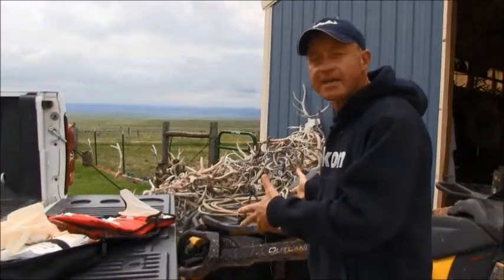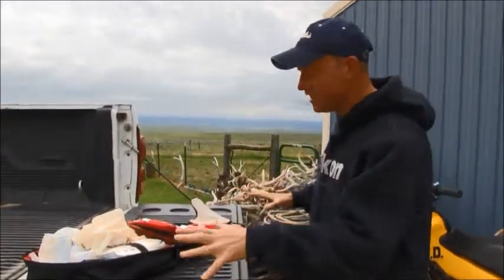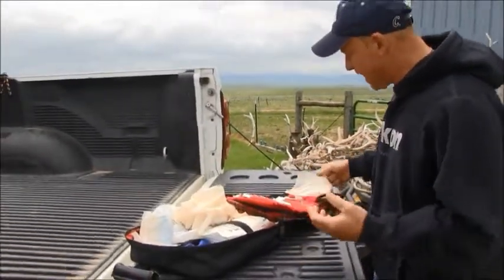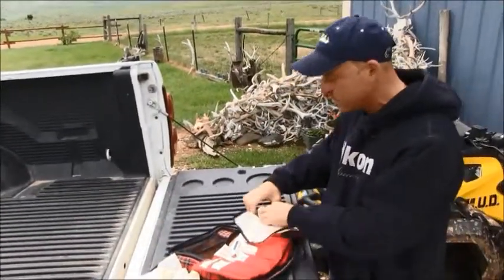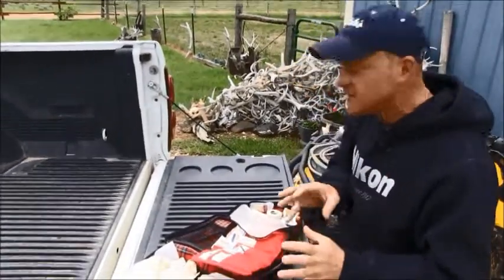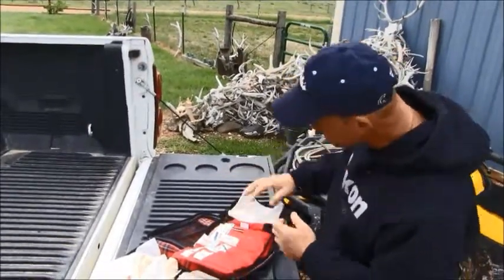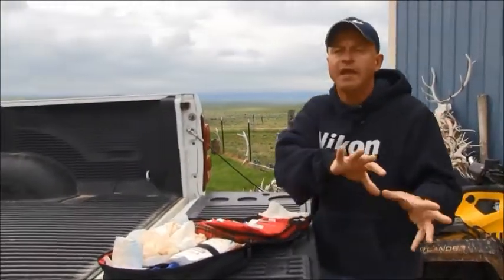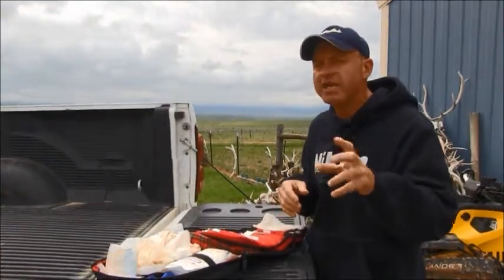Mark Kayser Discusses Western First Aid